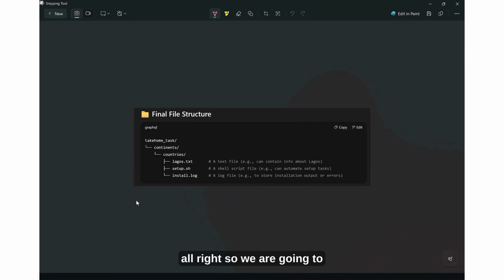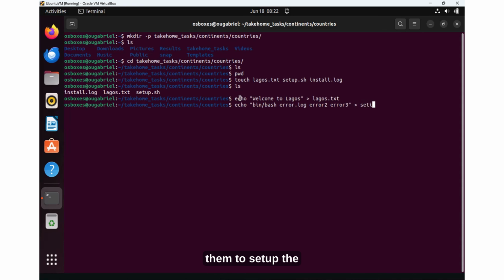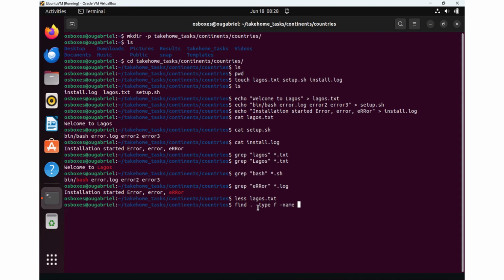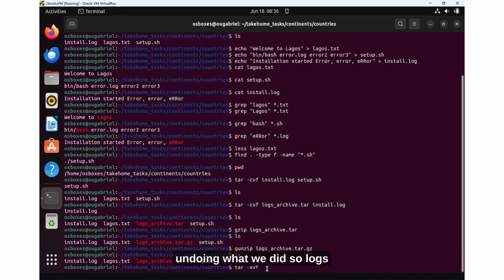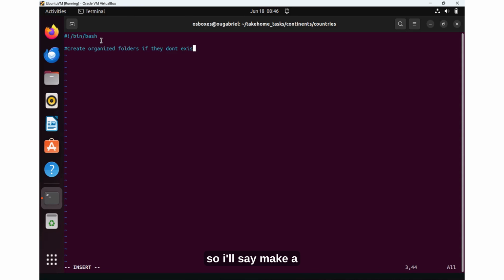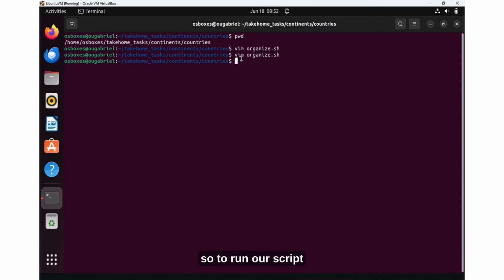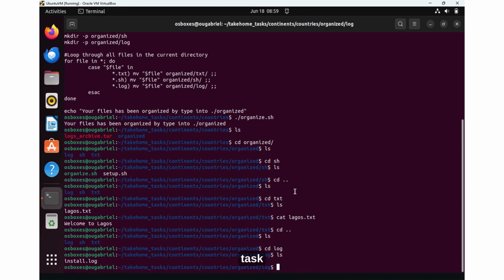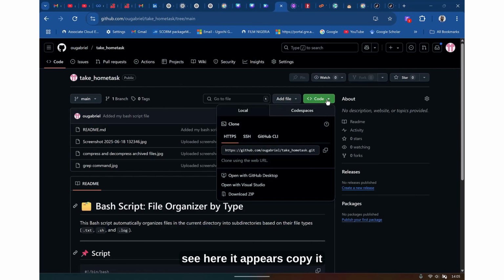Automate File and Dirs Organization and Log Archiving with Bash Script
📂 In this video, I walk you through how to **automate file organization by file type** and **archive log files using `tar` and `gzip`** in a Linux environment.

Whether you're learning DevOps, preparing for a technical interview, or managing files in production — this hands-on tutorial is for you.

0:00-0:45: Introduction to the video and overview of the file structure.
0:45-2:30: How to create nested directories using the mkdir -p command.
Essential CLI Tools:

2:30-5:10: Essential Linux command-line tools: grep (for searching), cat (for displaying file contents), less (for viewing large files), and find (for searching files and directories).
Bash Scripting for File Organization:

19:40-34:50: How to automate file organization by file type using a bash script. This includes:
Creating organized folders if they don't exist (23:23)
Looping through files in the current directory (24:53)
Using case statements to sort files by type (25:36)
Moving files into the appropriate organized folders (25:55, 26:24, 26:57)
Printing a success message (27:58)
Optional: Archiving and Compressing Log Files:

13:12-18:58: How to archive and compress log files using tar and gzip, including:
Creating a tar archive (14:08)
Compressing the archive with gzip (16:07)
Decompressing the archive with gzip (16:56)
Extracting the files from the archive (17:40)
Git Submission:

35:40-41:42: How to create a GitHub repository, add files (including screenshots and scripts), and commit the changes.

📁 **Example File Structure:**

project2/
├── organize.sh
├── organized/
│ ├── txt/
│ ├── log/
│ └── sh/
├── logs_backup.tar.gz
└── README.md

✅ Ideal for:
- Linux beginners
- DevOps enthusiasts
- Students and IT trainees
- Anyone practicing shell scripting and file management

📌 **Resources Mentioned:**
GitHub Repository (Coming Soon)
Ubuntu/Linux Terminal